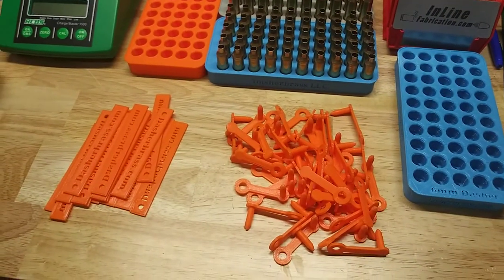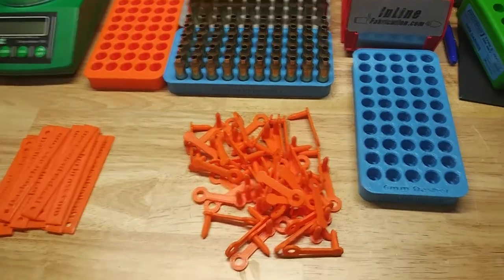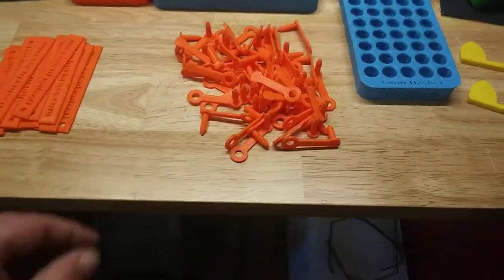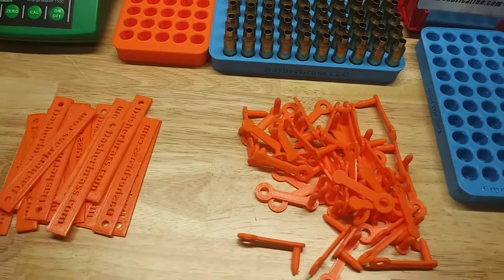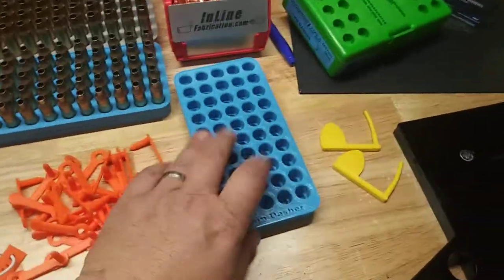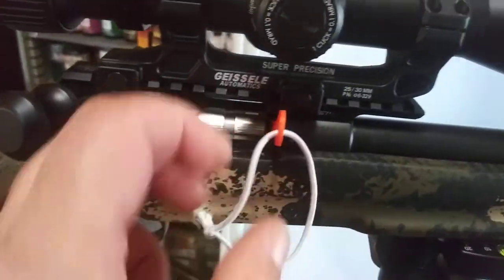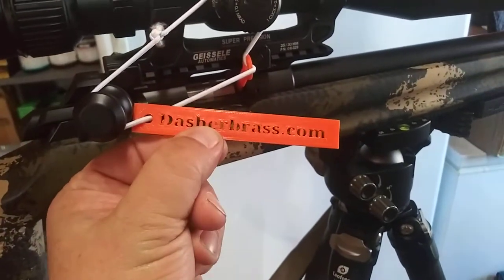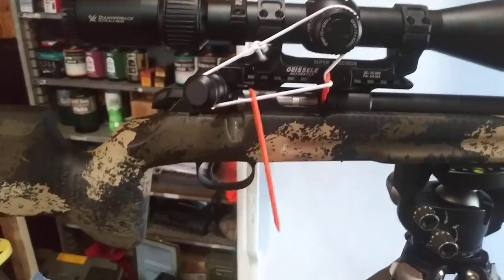22lr Chamber Saftey Flag Prototype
Chamber saftey flag that is harder to loose, keeps the bolt closed on a scoped bolt action rifle. Can be custom pinted in PCC calibers.